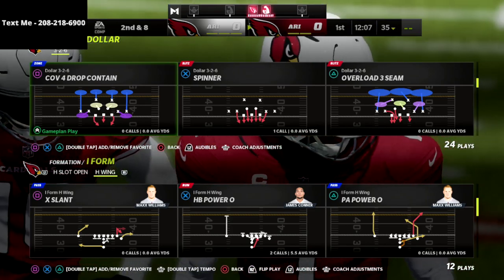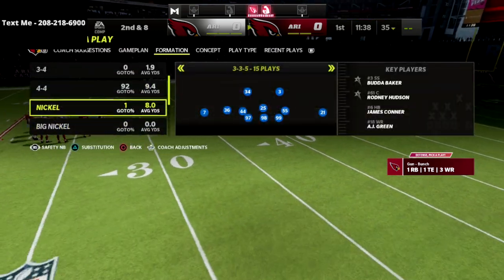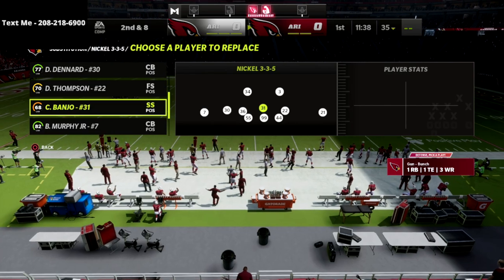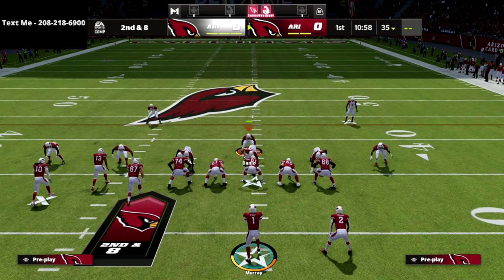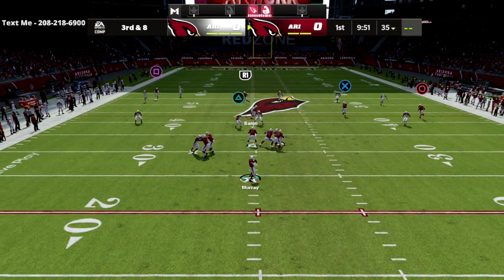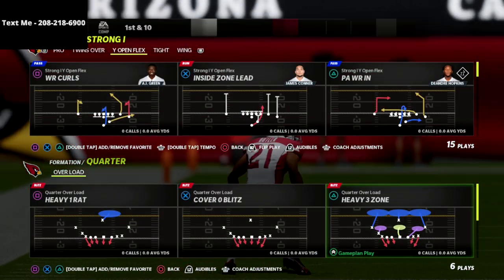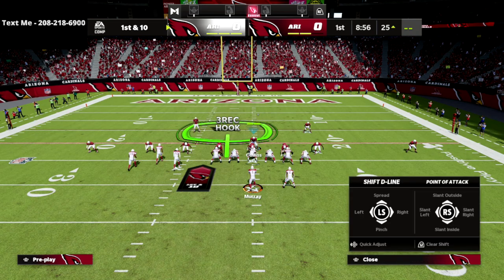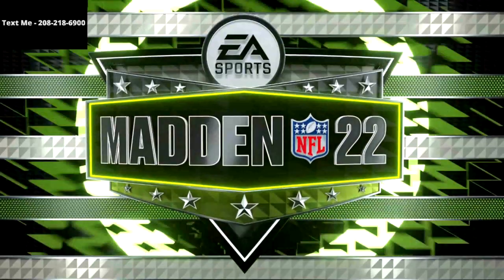The Easiest Defense You Can Use To Slow Down The META Offense In Madden 22